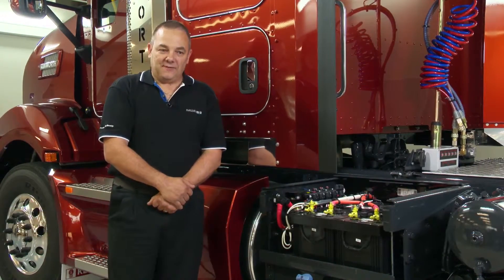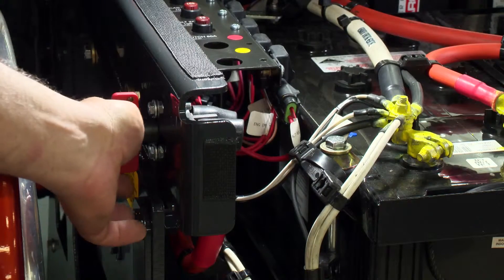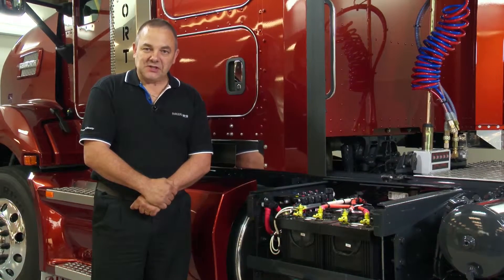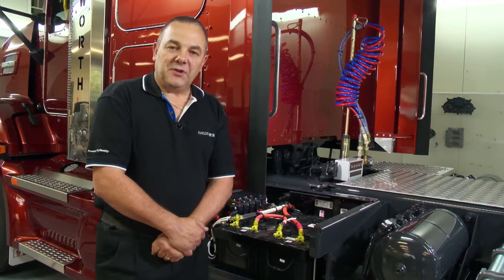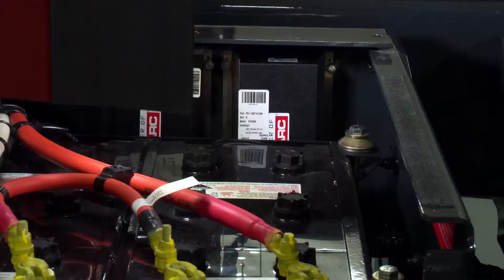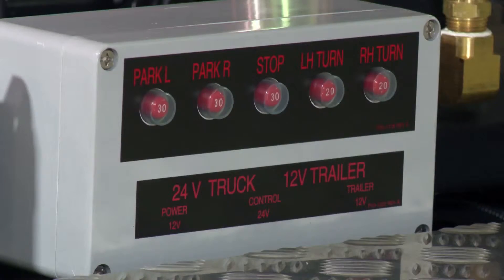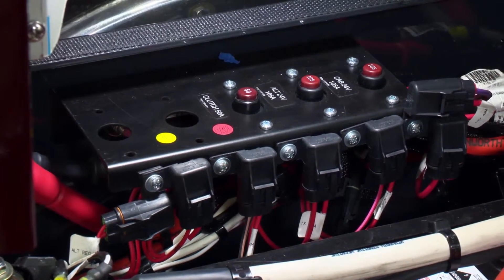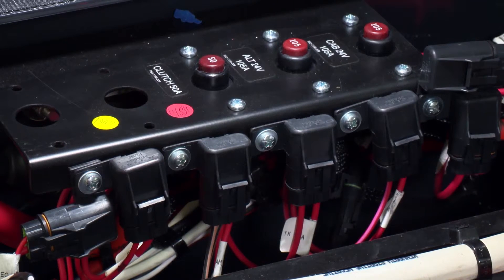MX-13 Electrical Systems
Kenworth PACCAR MX-13 Electrical systems introduction